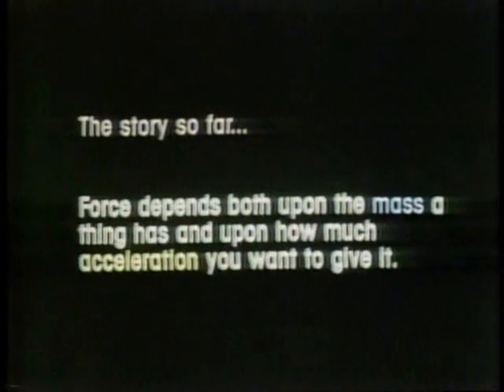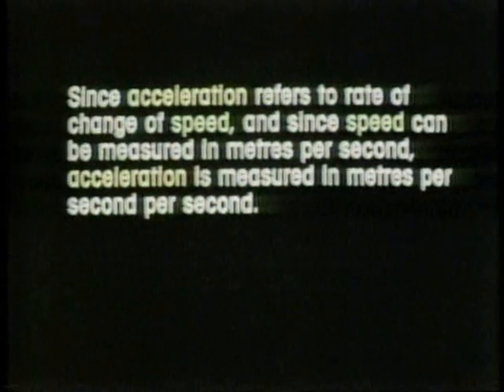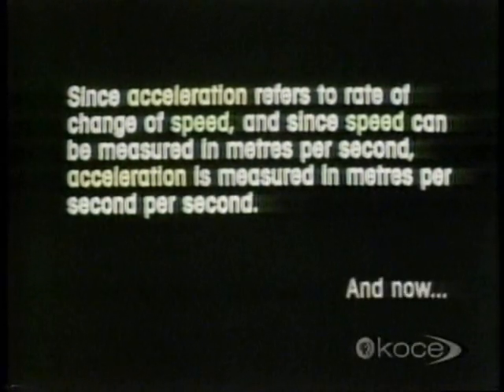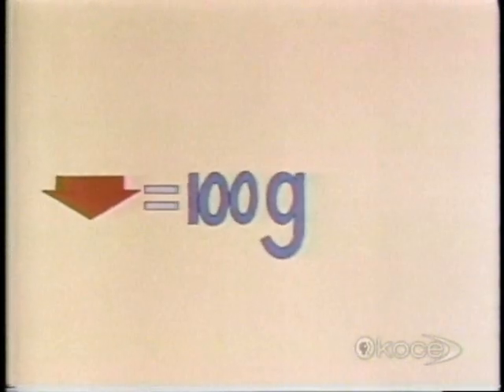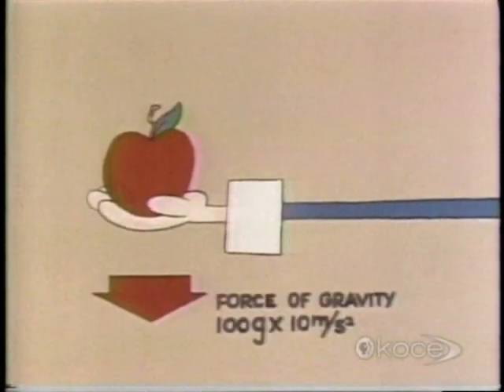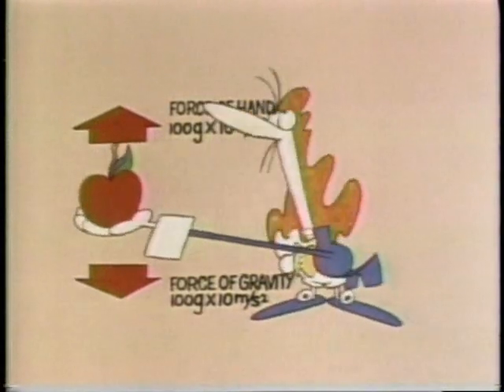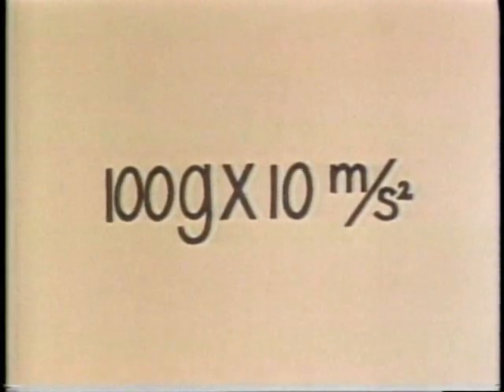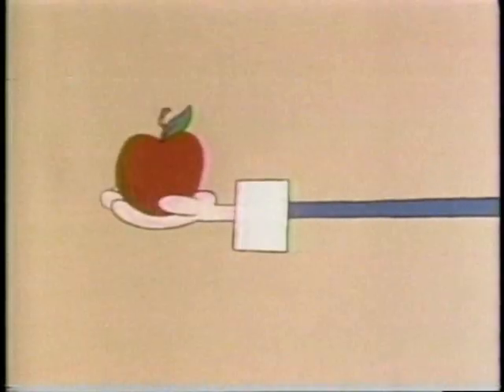Eureka! Program 6: Gravity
Isaac Newton's celebrated falling apple is cited to explain the force of gravity and the unit with which the force of gravity is measured. Concept: Force of gravity = mass x 10m/s2